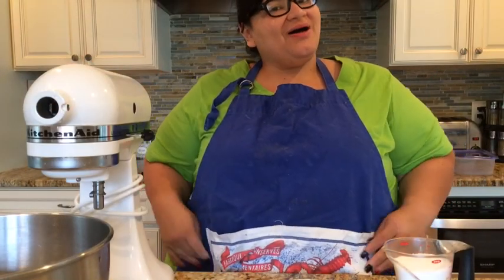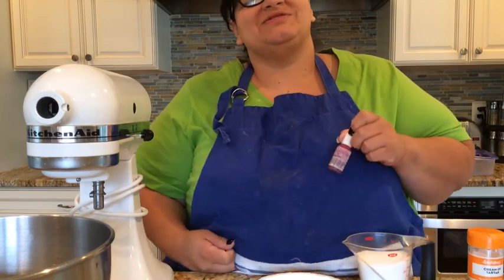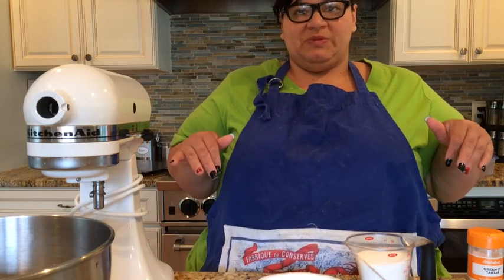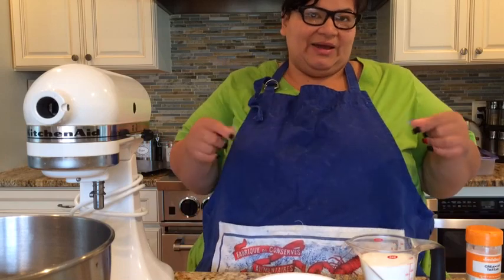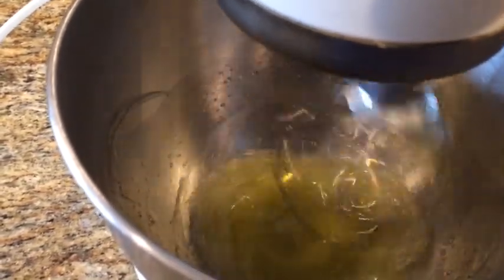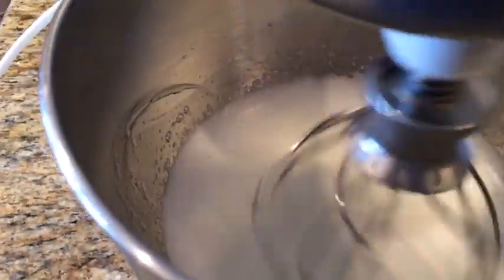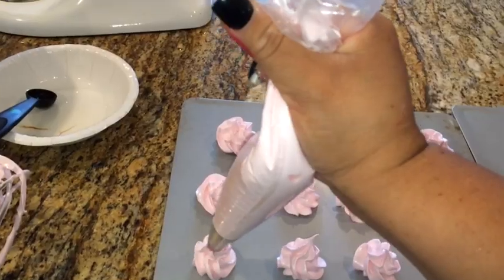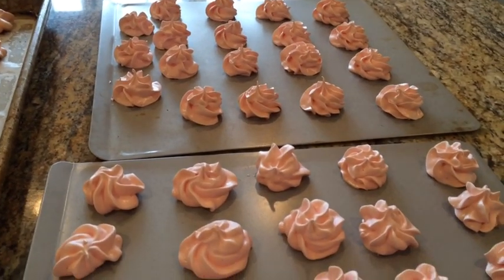How to make meringue cookies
Easy and delicious recipe for light and airy meringue cookies.  Sorry guys I cut my head off the video by mistake. Hope you still enjoy this easy tutorial.